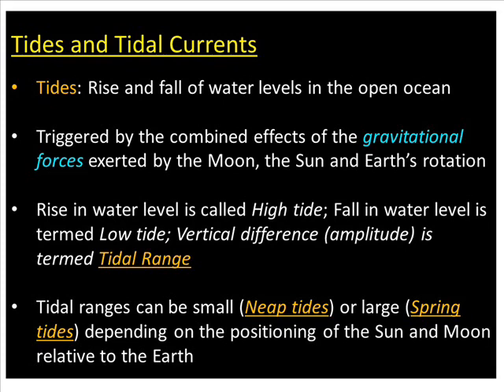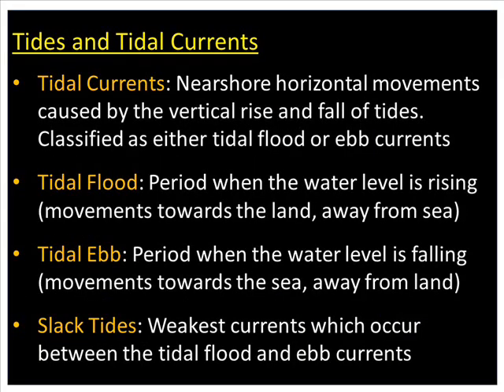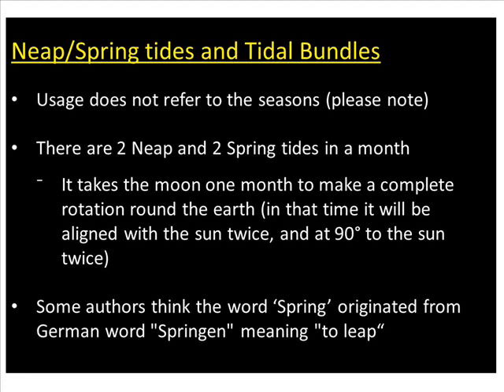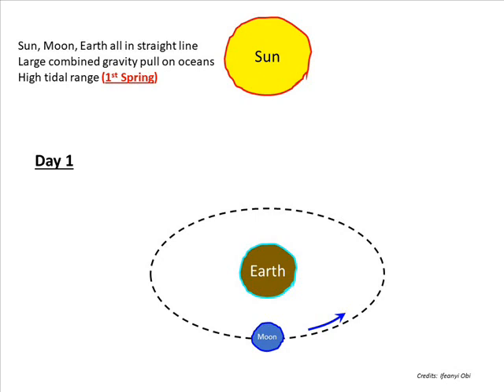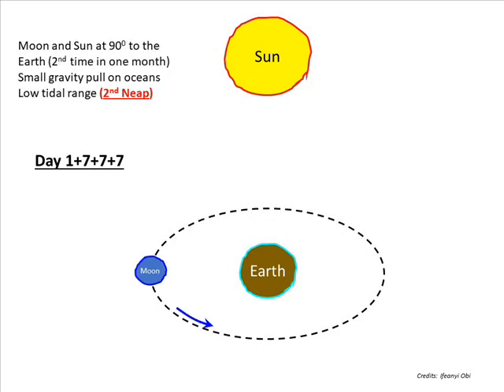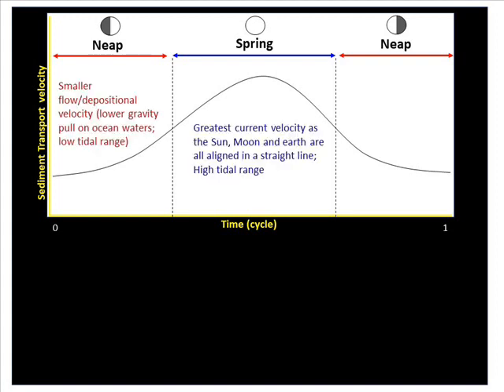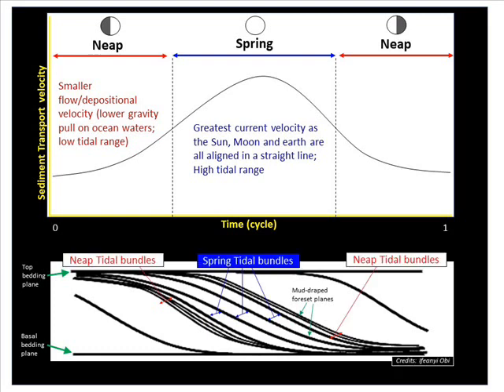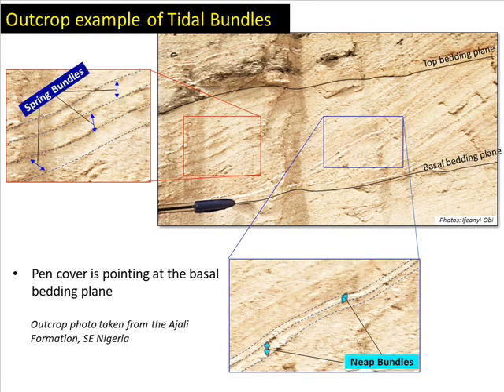Bedforms Tides and Tidal Bundles Part 3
This episode focuses on Tides and Tidal currents with an example of both Spring and Neap Tidal Bundles. A schematic of the moon's monthly movement round the earth as well as its implication on gravitational pull on the earth's ocean is also discussed. An outcrop example of tidal bundles from the sandprone Ajali Formation, Southeastern, Nigeria is also included.